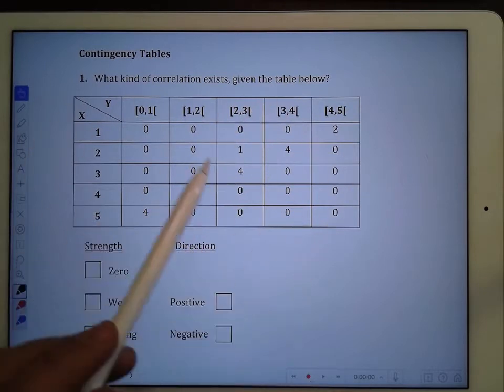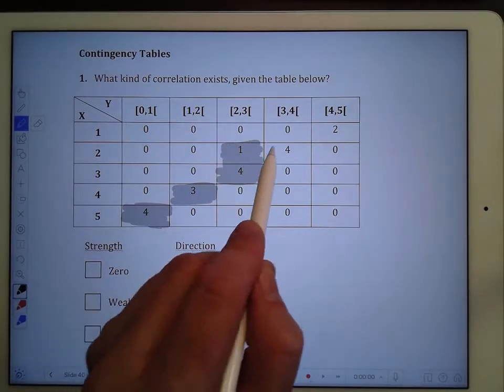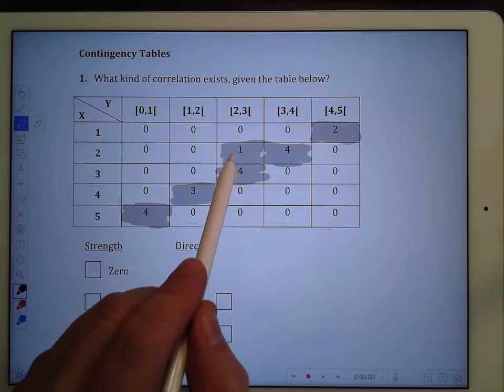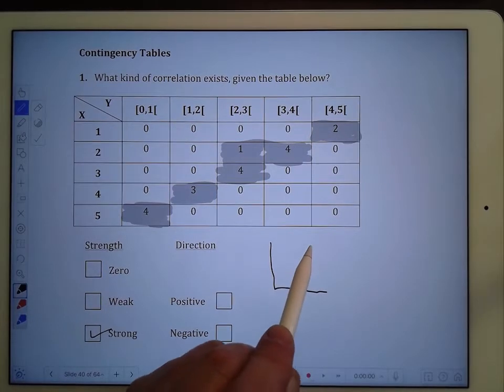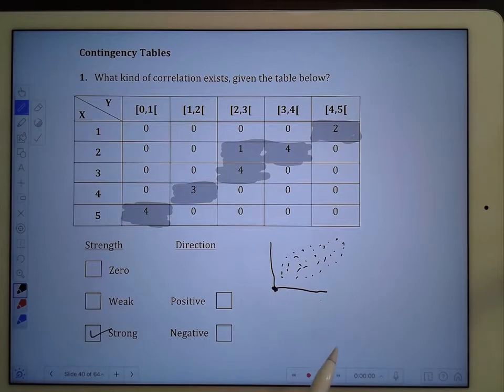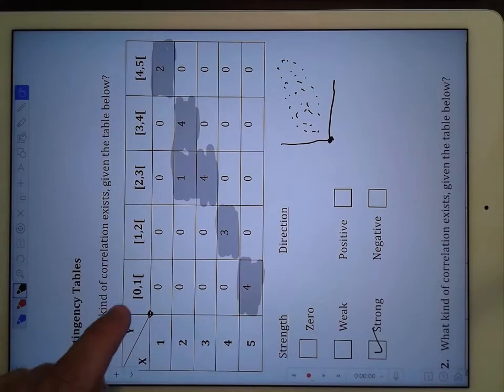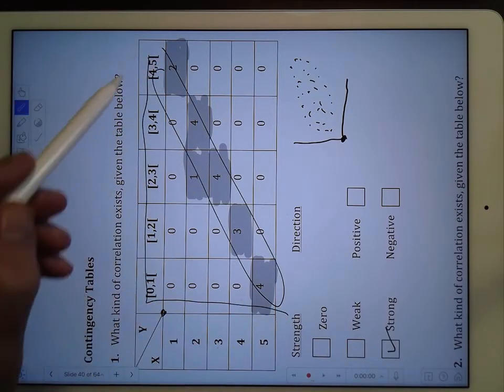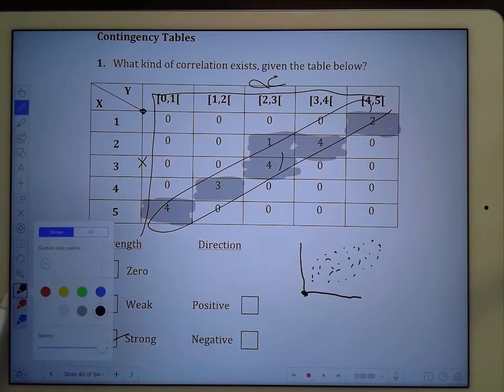Contingency Tables #1 - Google Quiz